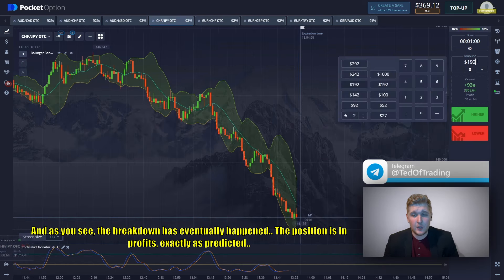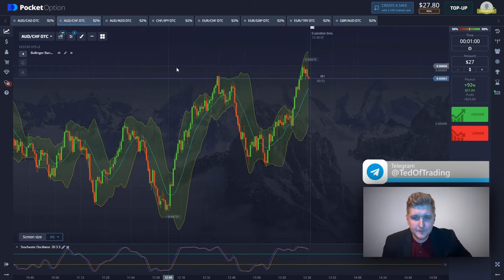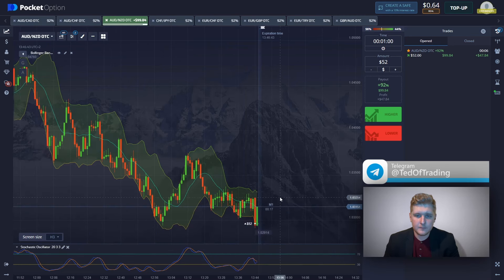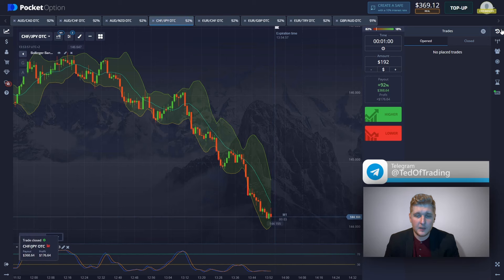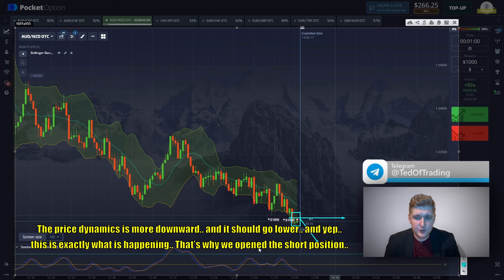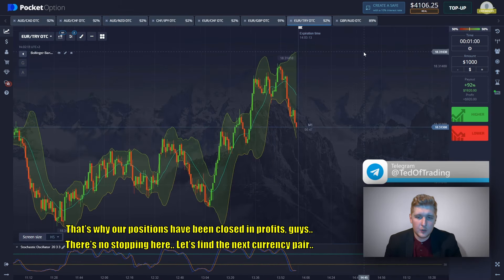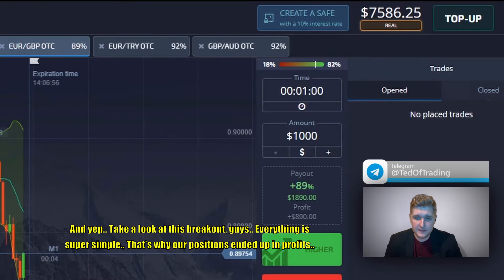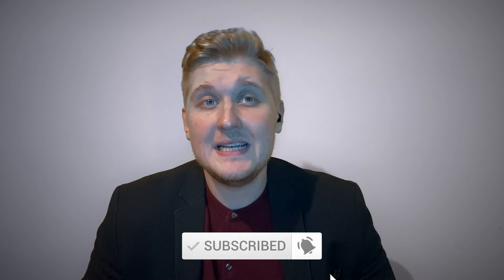Simple Binary Options Trading Strategy - Yield Consistent Profits